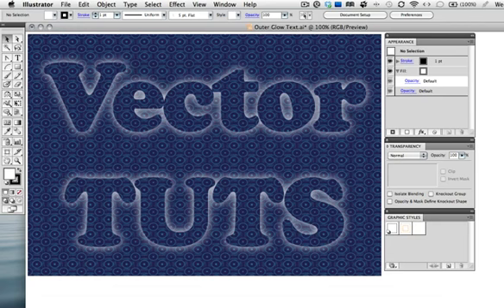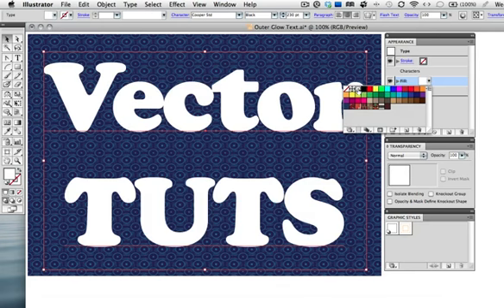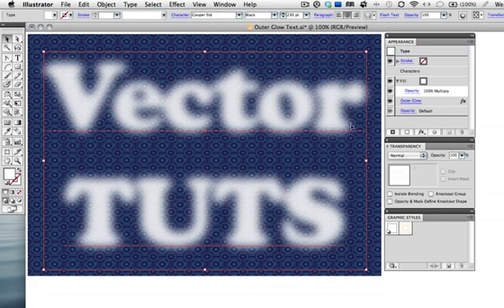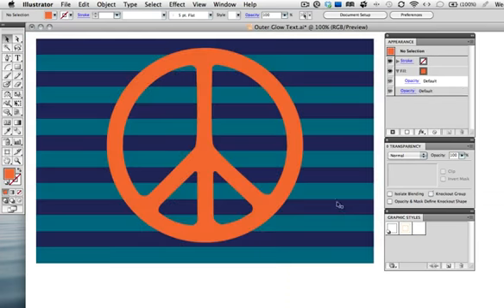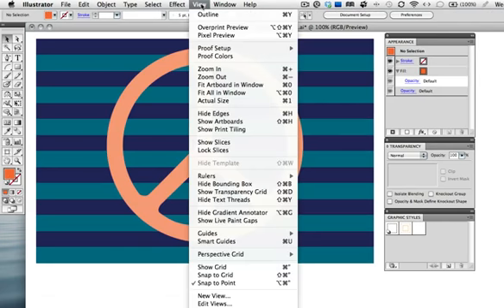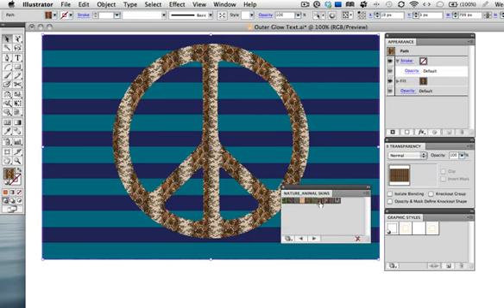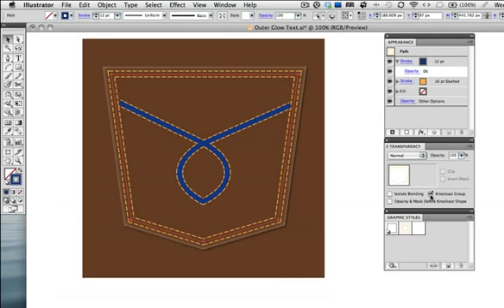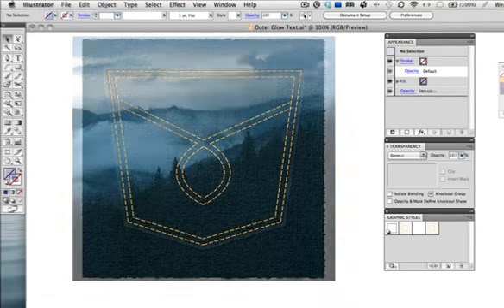VectorTuts Quick Tip: Create a Versatile Transparent Text Effect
In this video Quick Tip, learn how to use a little-known feature of the Transparency panel to create a glowing, transparent text effect.